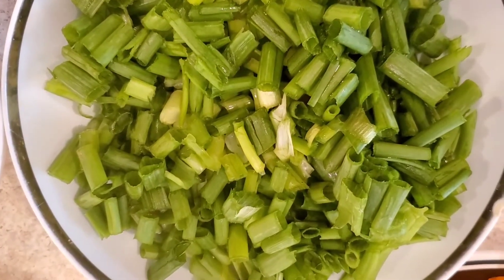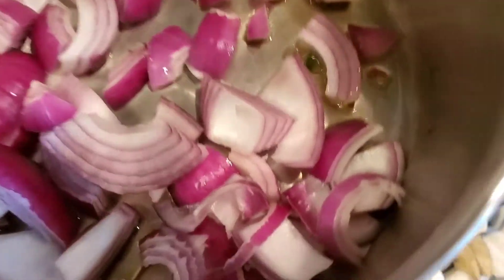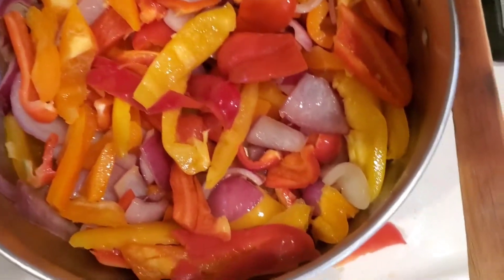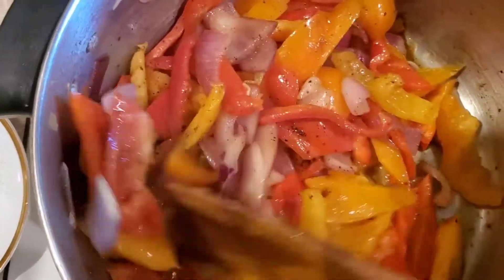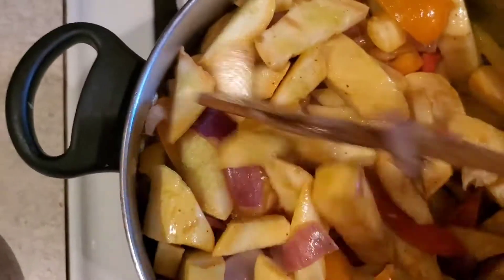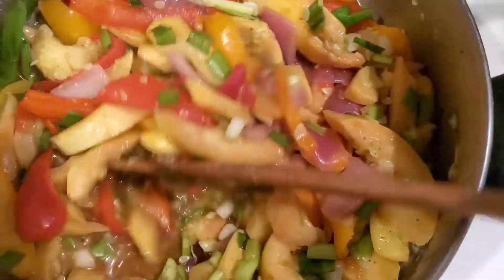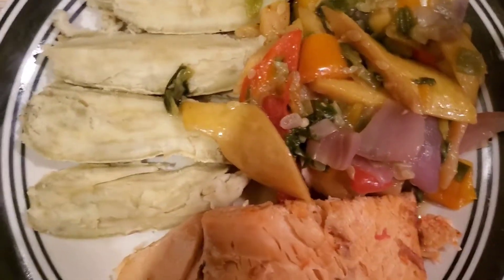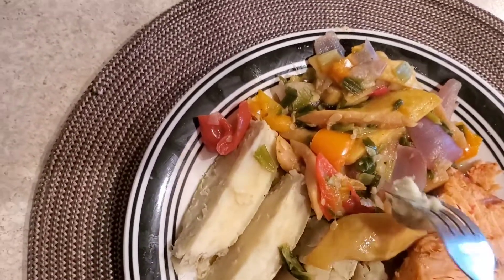Sautéed Yellow Squash / Lunch Is Ready/ Cook With Me/ Vegan Cooking/ Healthy Eating 😋/ Healthy Meal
Sautéed Yellow Squash 💛 is so easy to cook.
Ingredients: Virgin Olive Oil,
2 Red Pepper,  2 Yellow Pepper, 2 Orange Pepper, Chives, 1 Red Onions , Seasoning, Hot Pepper And Salt